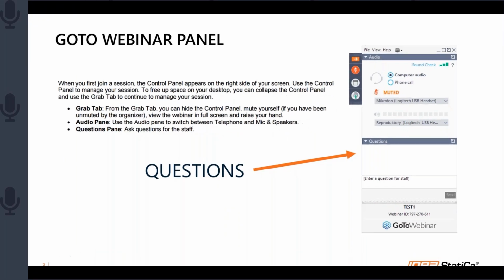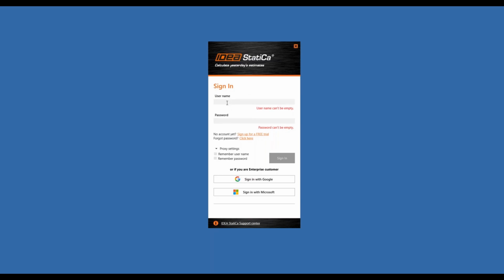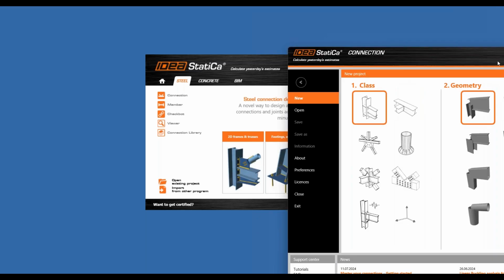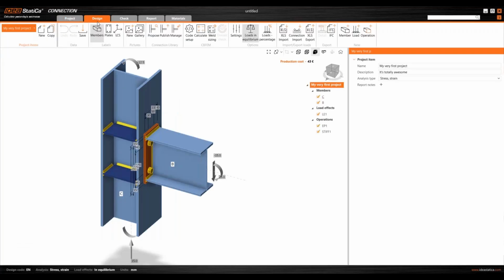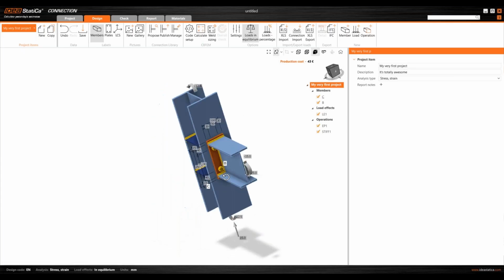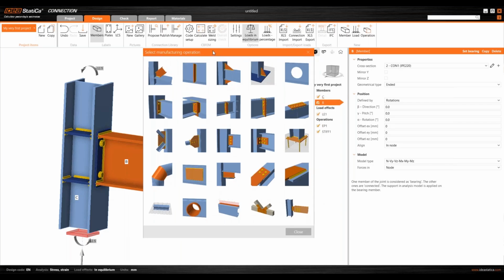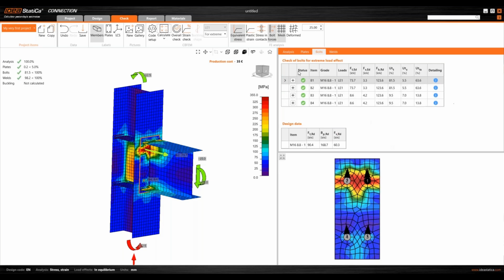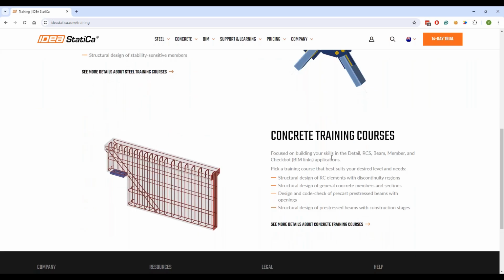Master your connections - Getting started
In this webinar, we'll focus on the first steps with the software, specifically how to activate the license, create a project using more than 250 ready-made templates, work with the application's UI, design a connection, add more members, load effects, and manufacturing operations. And last but not least, how to run the analysis, evaluate the results, and create a top-class report.

Webinar content:
Getting a trial/commercial license
Working with the User Portal and license manager in the application
Creating a new project using the pre-defined templates
Shared settings across all applications
IDEA StatiCa Connection's UI
How to design a connection using members, load effects, and operations
Results interpretation and final report